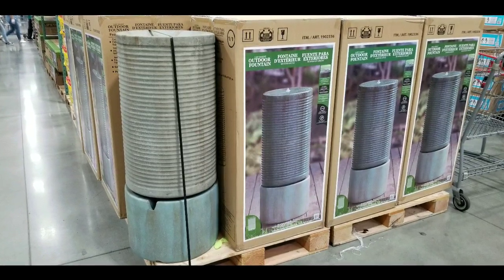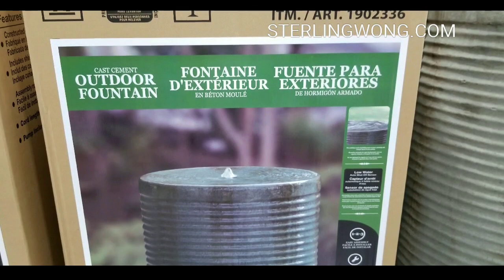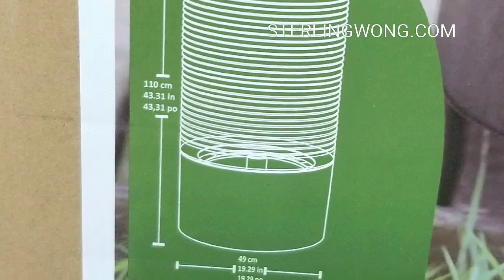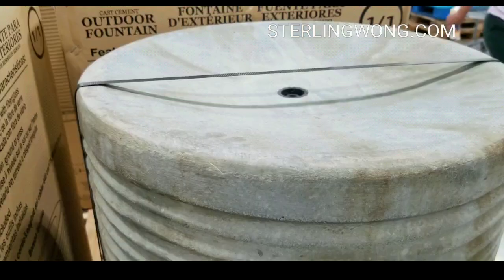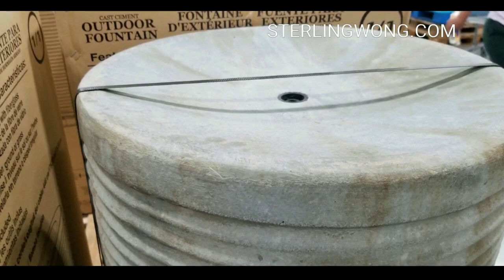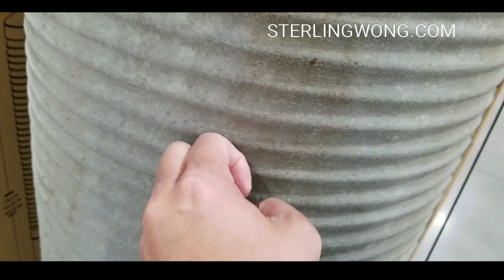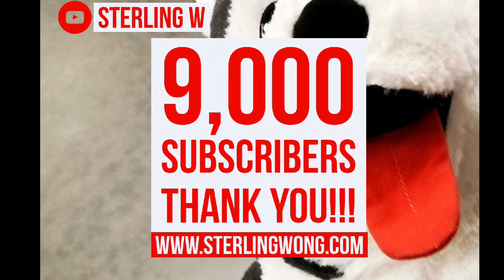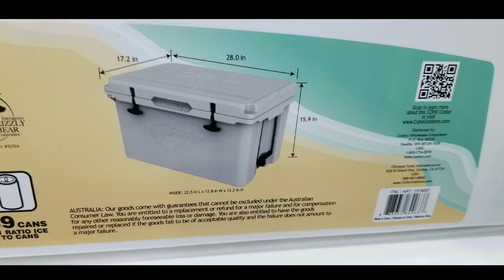Costco Modern Concrete Water Fountain $229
Costco has a modern concrete water fountain for $229.  This modern concrete fountain is fiberglass reinforced concrete making it sturdy and relatively lightweight. There was only one style at my Costco.